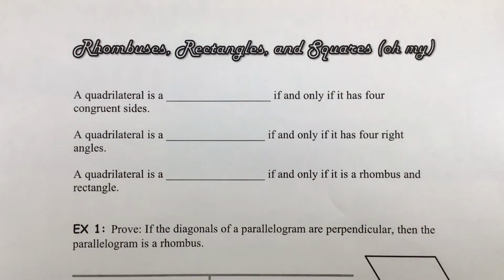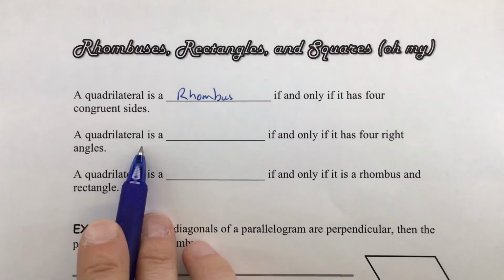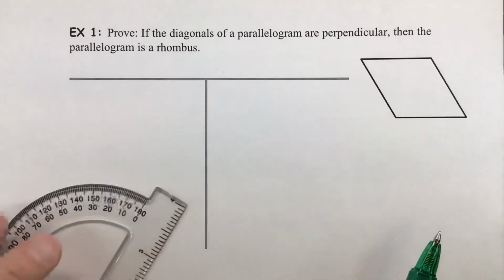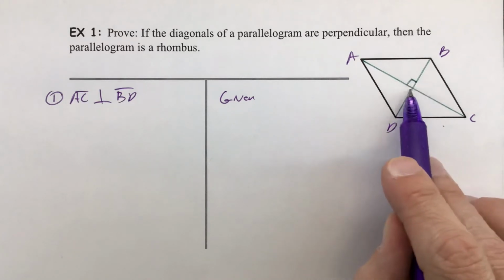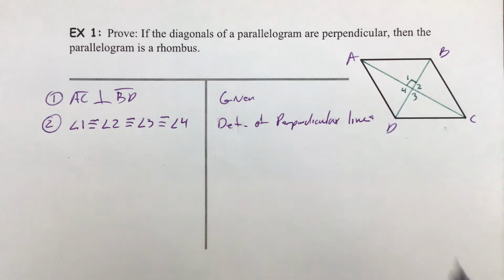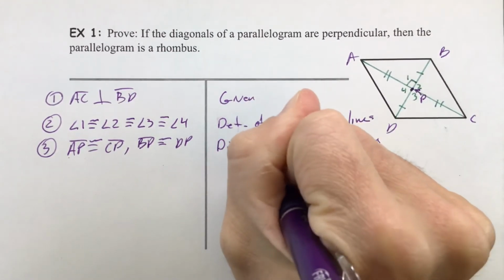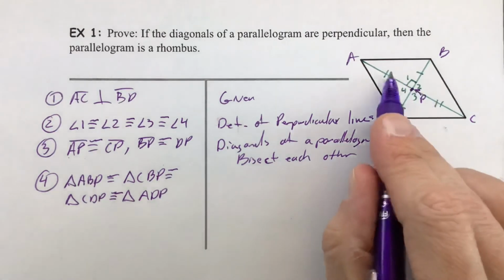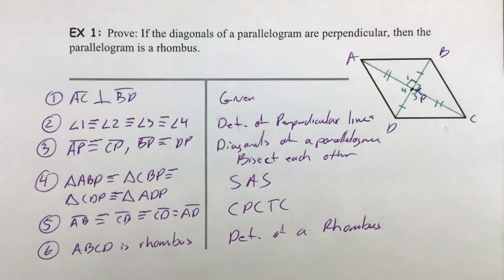Geometry: 8.4 Rhombuses, Rectangles, and Squares